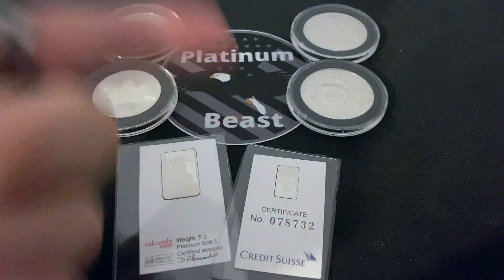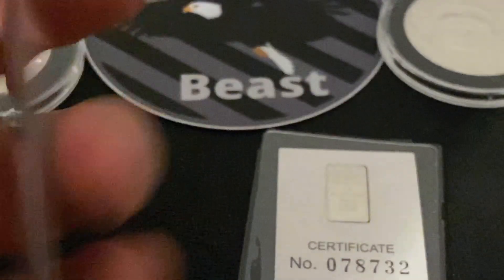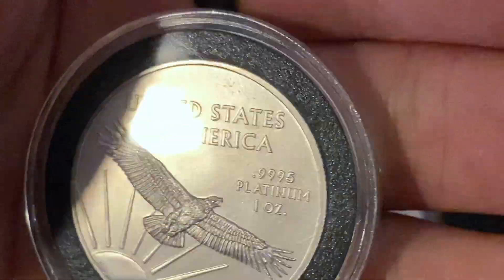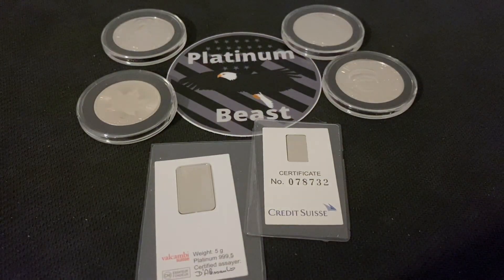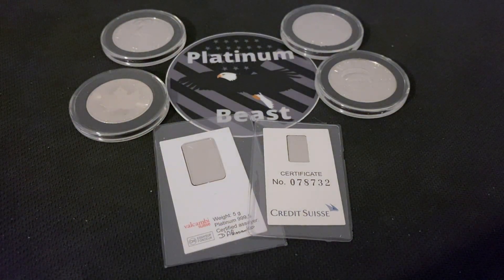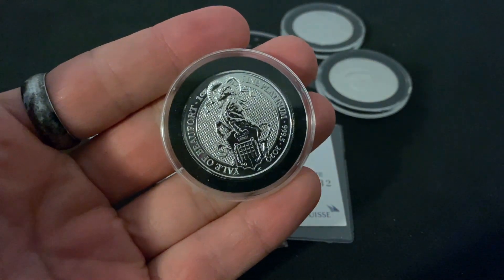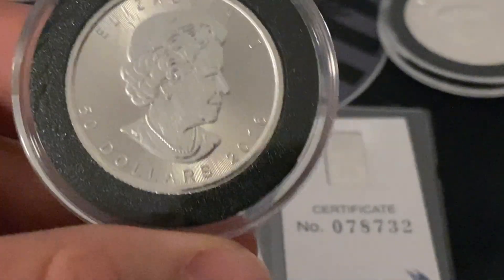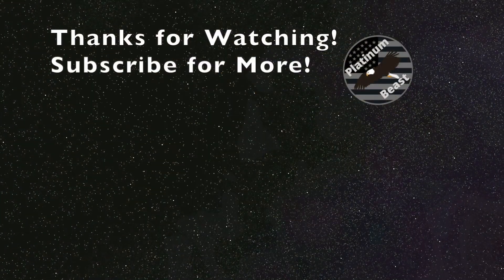Why Is Platinum Minted in .9995? The Platinum Beast Has Thoughts!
Today I am going to give my thoughts on why Platinum is minted in .9995 instead of the usuall all 9's!

Money app: Enter the code ZTOG2N to get Free Credit.